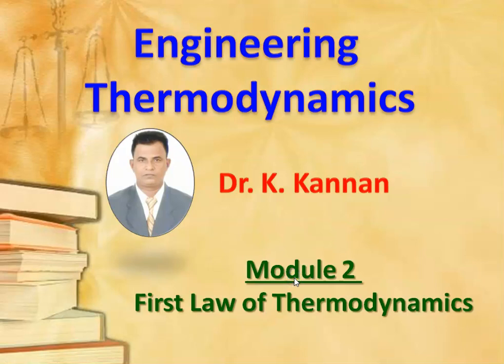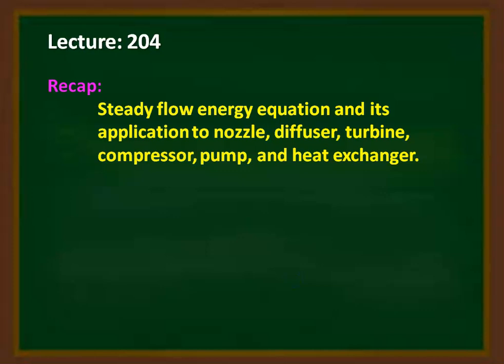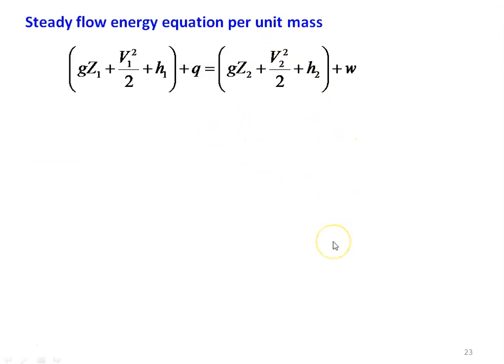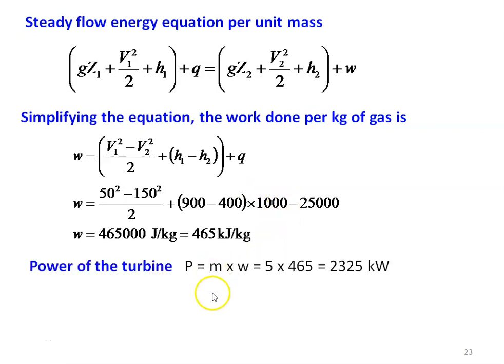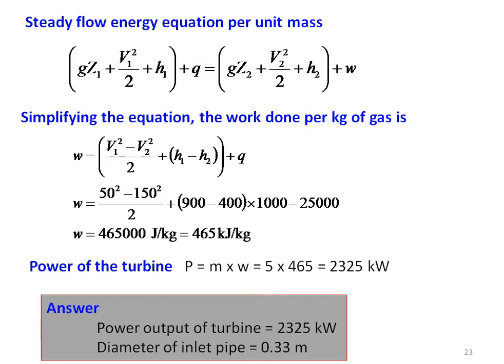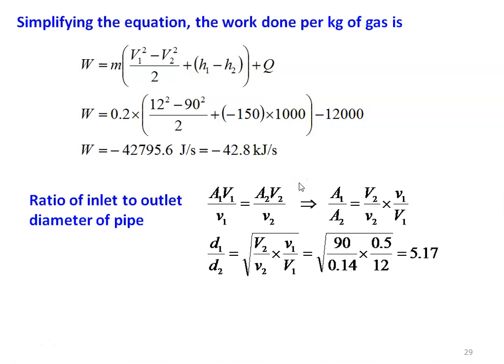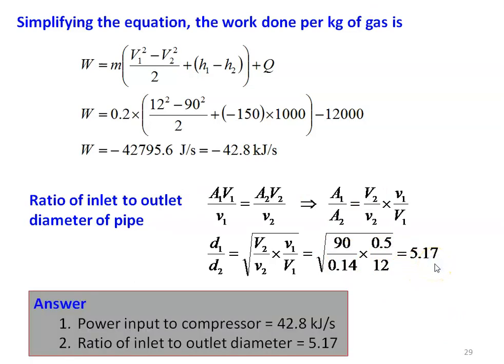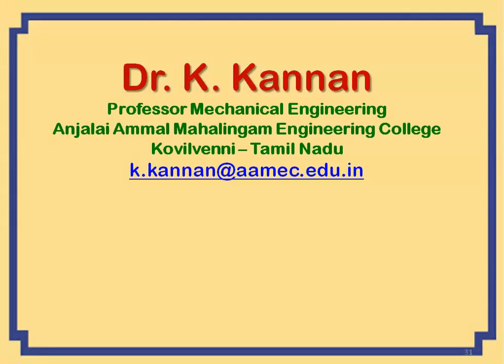ETD 2.4 Problems in SFEE - Part II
Problems in SFEE